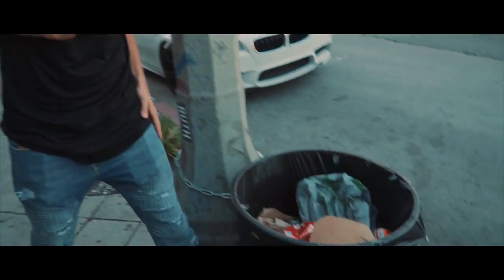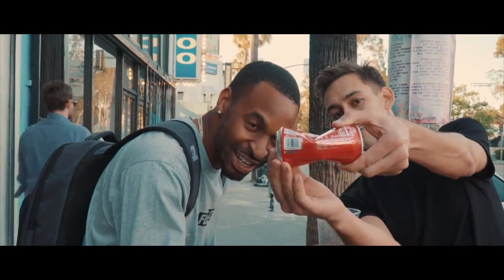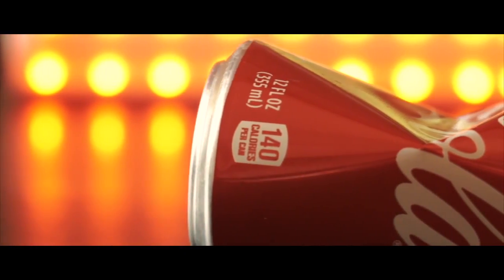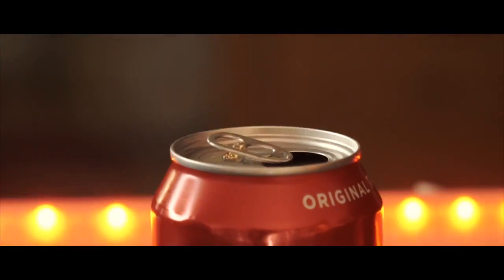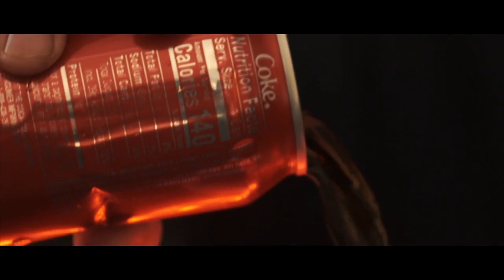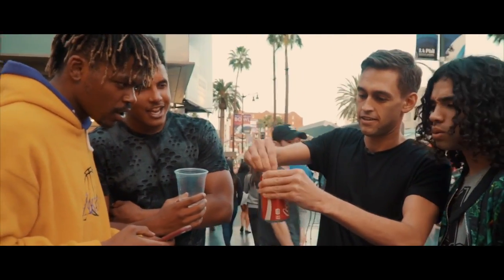Healed and sealed trick - Magicshop.nl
Een leeg, ingedeukt blikje fris "ontkreukt" zichzelf en wordt ook weer vol!

Bekend gemaakt foor David Blaine in zijn special "vertigo" en al JAREN een klassieke streetmagic truc.
Men ziet een leeg ingedeukt blikje frisdrank. Pak hem op, schud er mee en de deuken gaan er vanzelf uit!

Dan wuif je even over de opening en ineens is het blikje weer gesloten en echt dicht. Open het blikje, pak een beker en giet hem leeg! Het is gewoon de frisdrank die erin hoort te zitten. Alles is te onderzoeken!

Healed & sealed is al wat ouder, maar opnieuw uitgegeven. Deze keer met 100 voorbereide gimmicks waardoor je in enkele seconde preparatie dit gave wondertje kunt laten zien.

Komt met een gloednieuwe streaming instructievideo waarbij Blake Vogt je alles leert over deze klassieker!

Zoekwoorden:
Goochelen
goocheltrucs
goochelwinkel
goocheltrucs leren
goochelen met uitleg
goochelen doe je zo